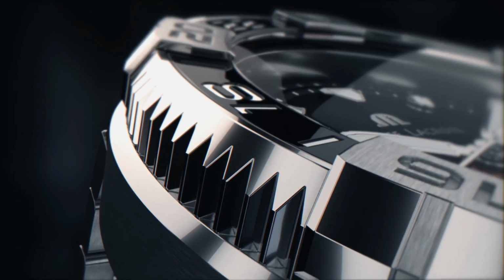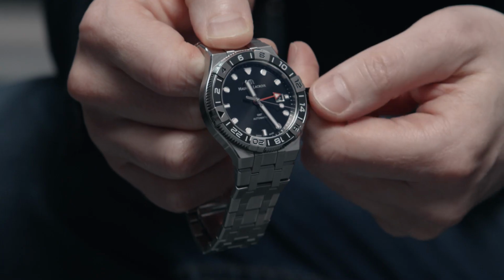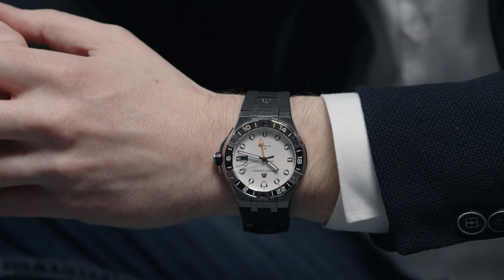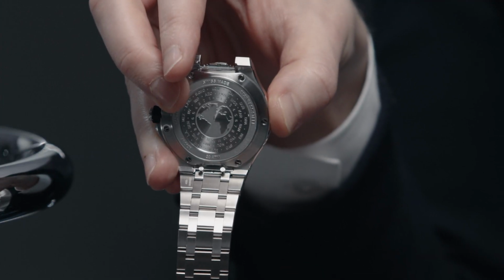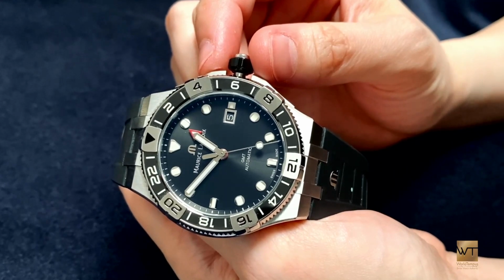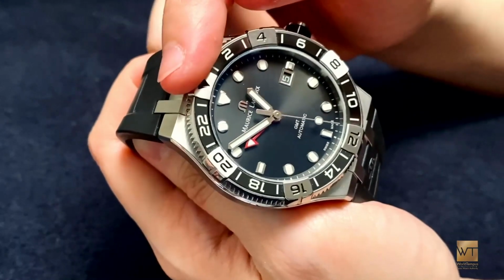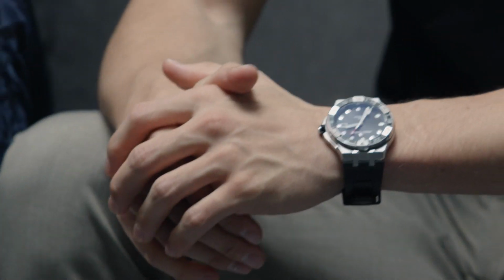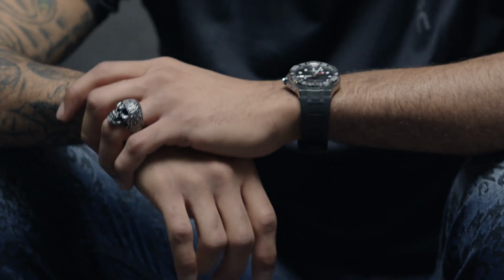AIKON VENTURER GMT DIGITAL LAUNCH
Tune in on February 25th at 10:15 CET to discover our latest digital launch!